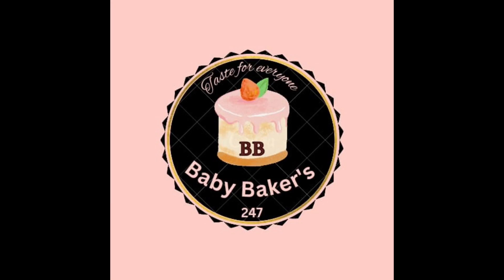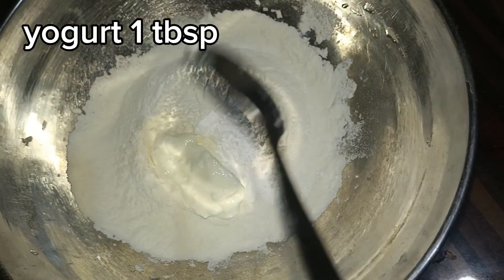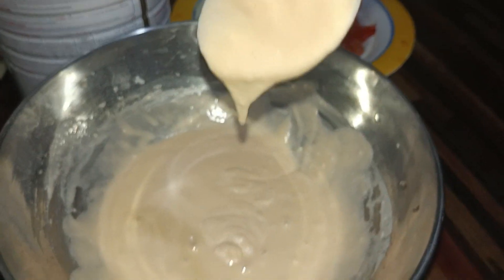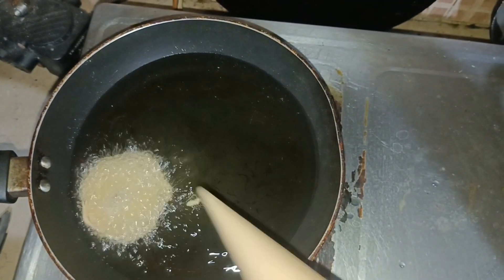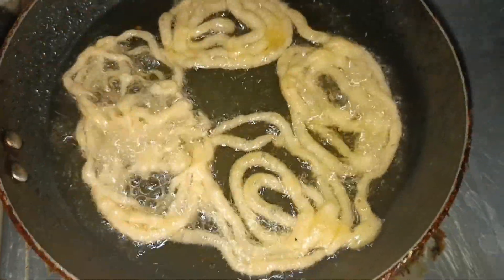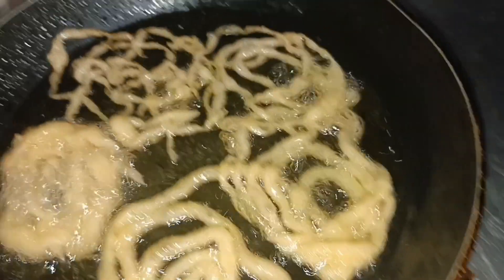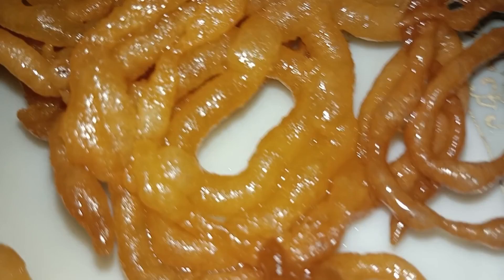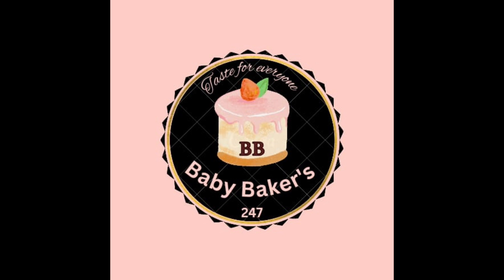Instant jalebi recipe by baby baker's247 || market jesi jalebi bnaen wo b low cost mein | jalebian